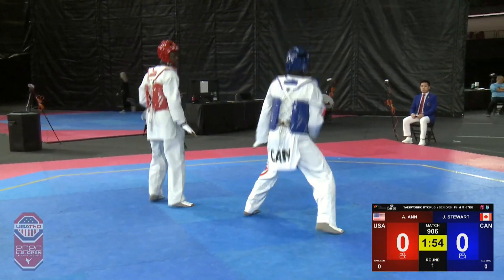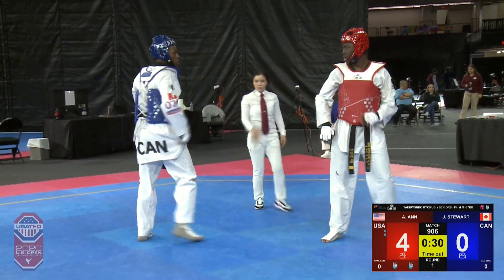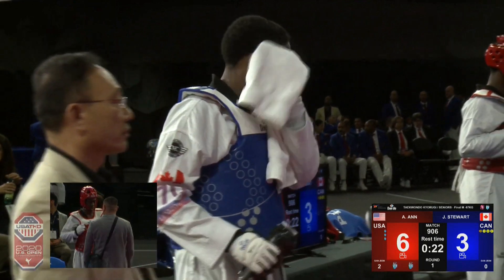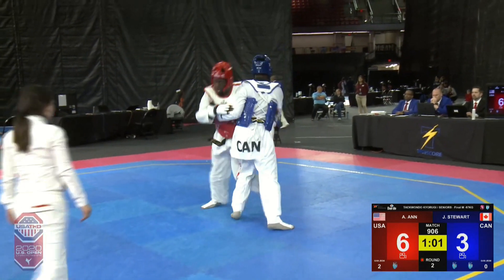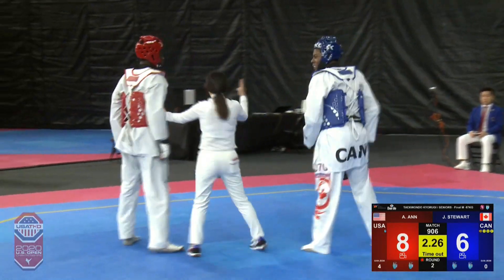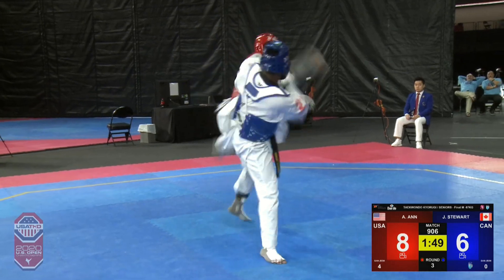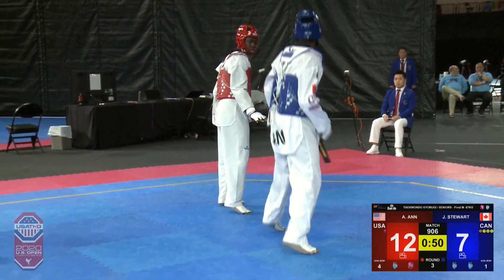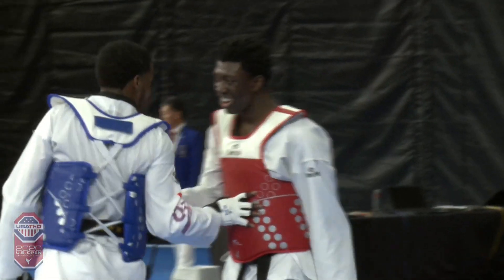U S Open 2020 G2 Taekwondo A Ann USA Vs J Stewart CAN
► If you Like my Channel Support me. ► ►

Dieses Video enthält Produktplatzierung/ Werbung.